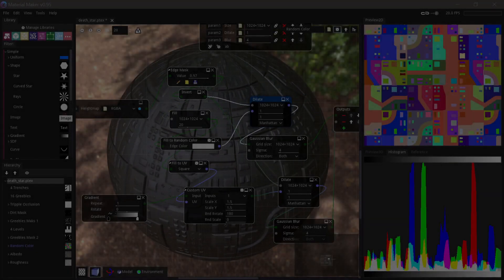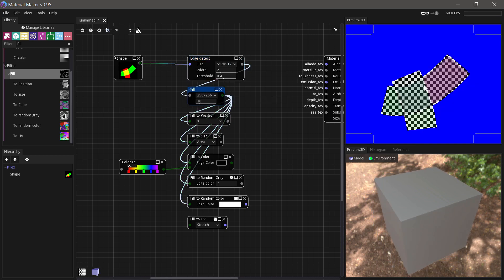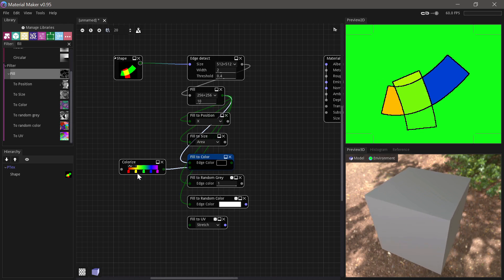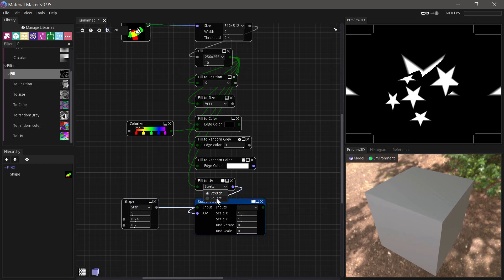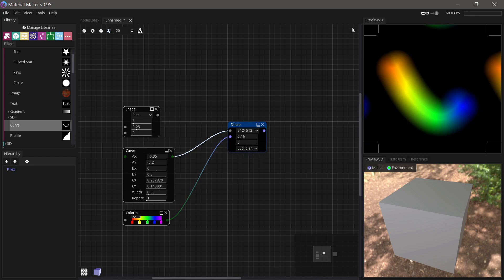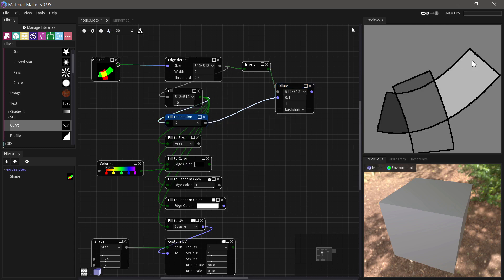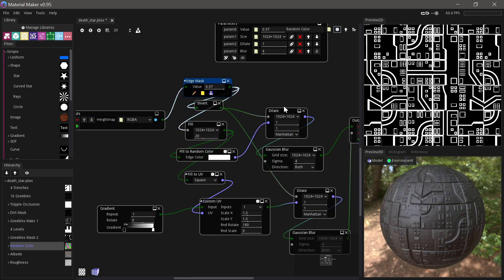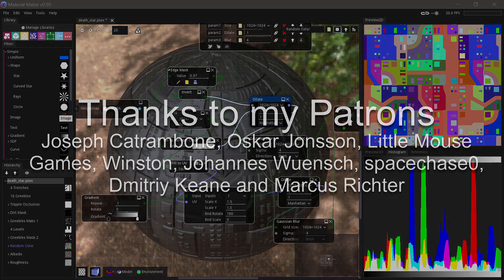Using Fill Nodes in Material Maker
This video is another beginner tutorial for Material Maker. Be sure to watch my Getting Started with Material Maker video first.

Intro - 0:00
Edge Detect Node - 0:30
Fill Nodes - 0:52
Custom UV Node - 2:58
Dilate Node - 3:48
Example - 5:58
Outtro - 7:24